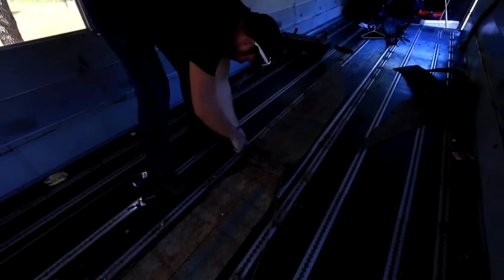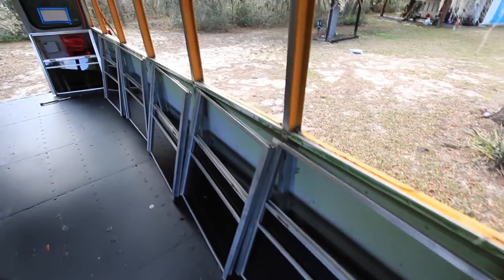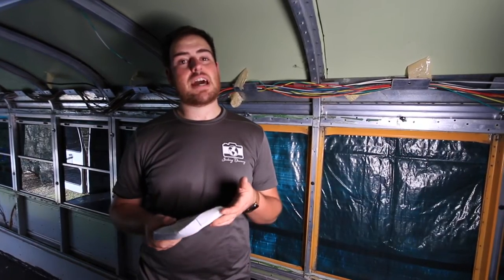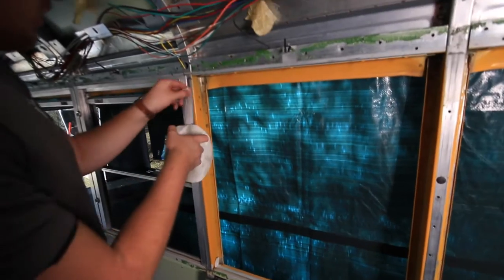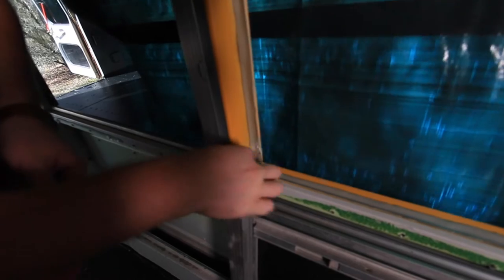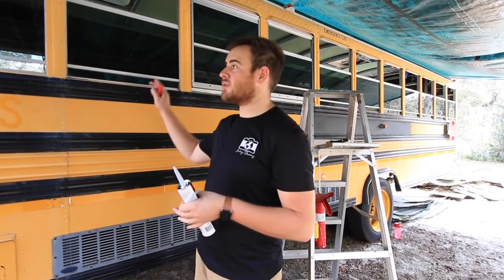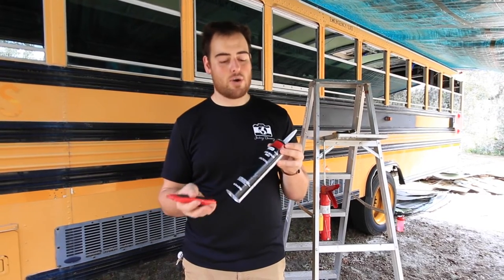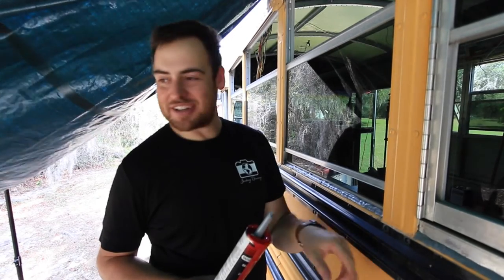How To Reseal School Bus Windows | Skoolie | Bus Conversion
This week the goal is to remove the old school bus windows, clean them, and reseal them. One of the important waterproofing steps with any conversion is to make sure there isn't water coming in the windows. It wasn't a fun task, but it was an important one!

MAIN PHOTO GEAR LIST